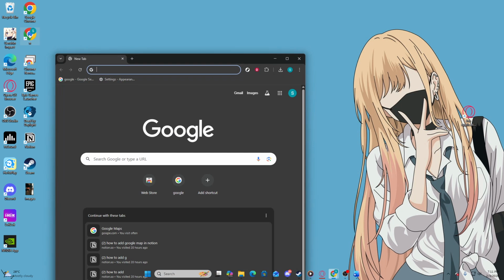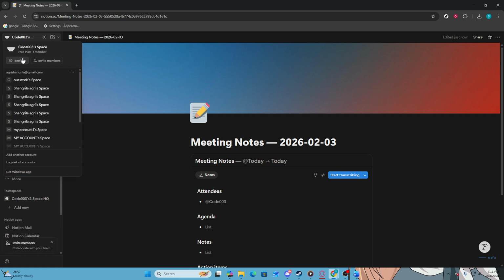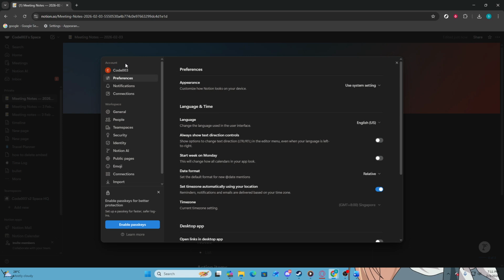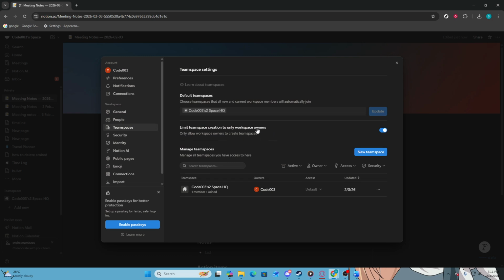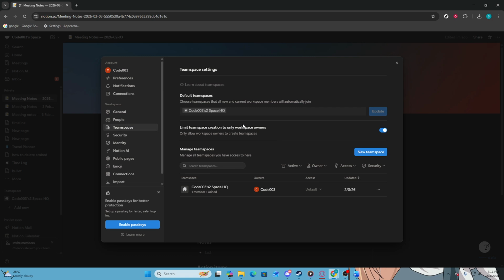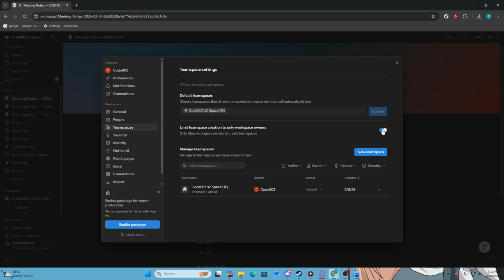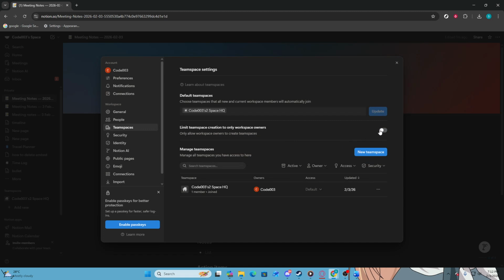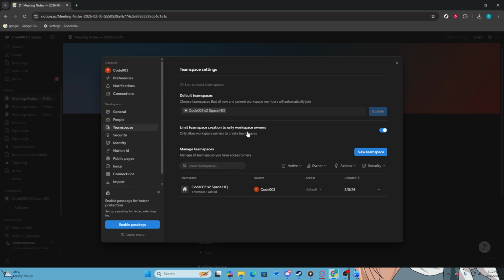How to allow only workspace owner to create teamspace in Notion[FULL GUIDE]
In today's Video we cover, How to allow only workspace owner to create teamspace in Notion